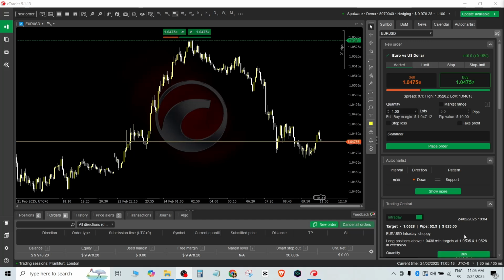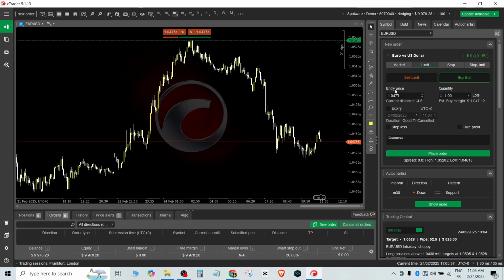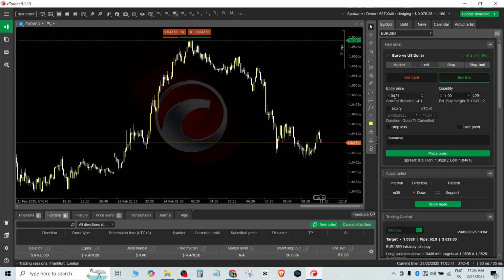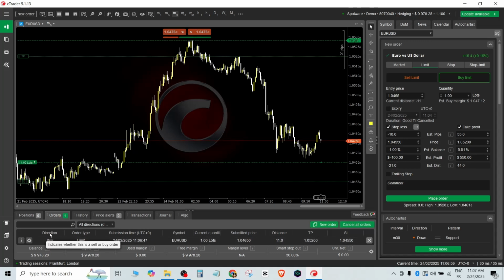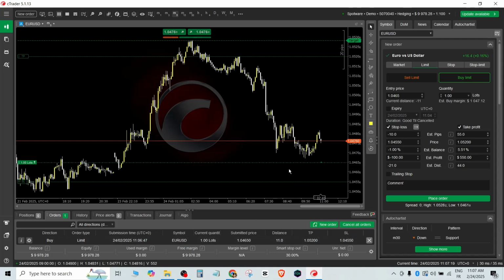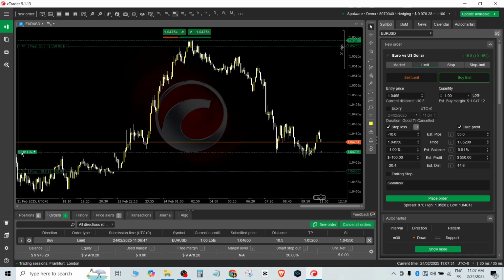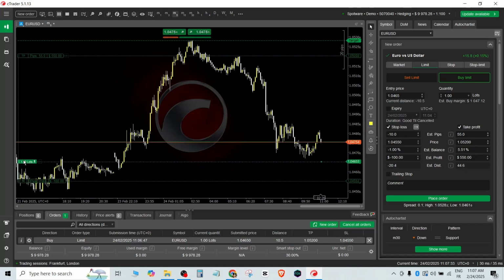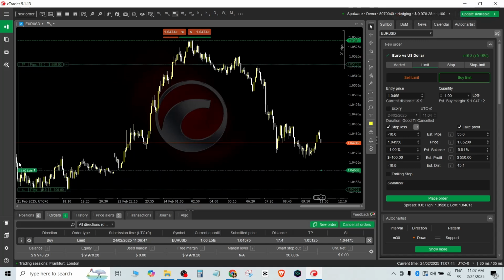How to Add Limit Order in cTrader - Easy to Follow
How to Add a Limit Order in cTrader
Learn how to place a limit order in cTrader to enter trades at your preferred price. This tutorial walks you through the steps to set up limit orders, adjust price levels, and manage your trades effectively. Watch now to improve your trading precision!